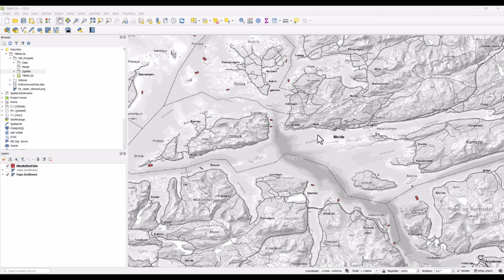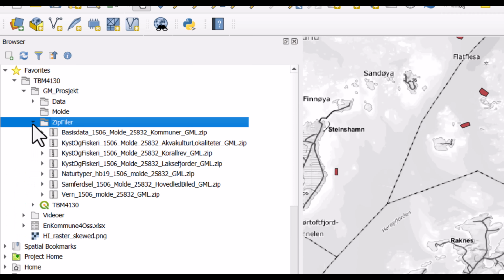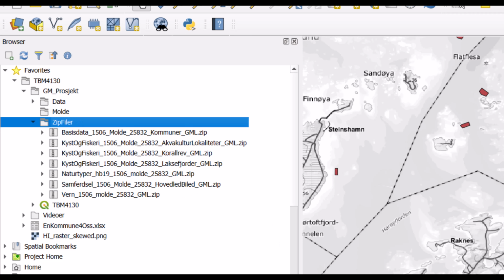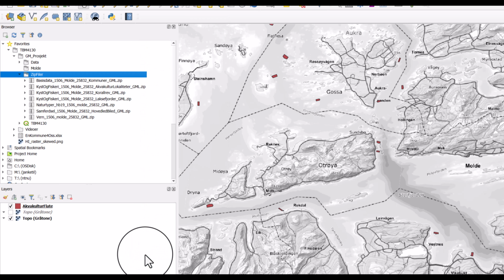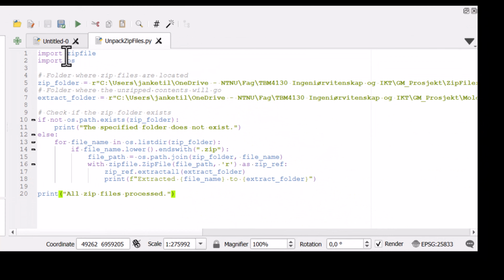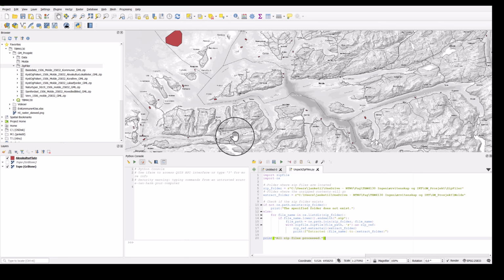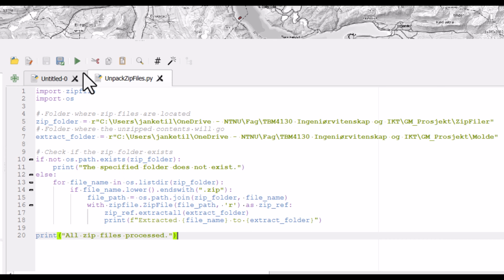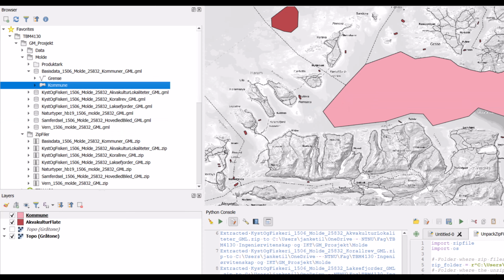Unpack Many Zipfiles Using Python in QGIS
Unpacking one or more zip files is boring work but can be automated using Python. This video shows how to use the Python Console in QGIS, open a Python script file, and run a script that unpack 7 zip files from one folder location, and store these in another folder location.